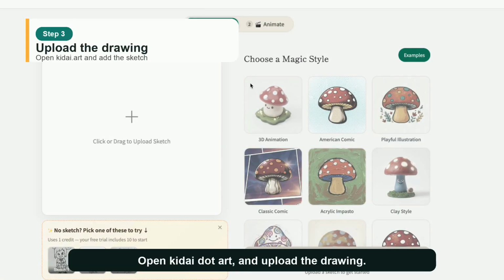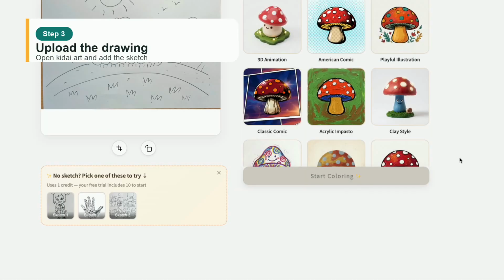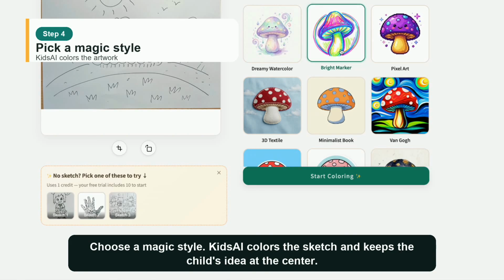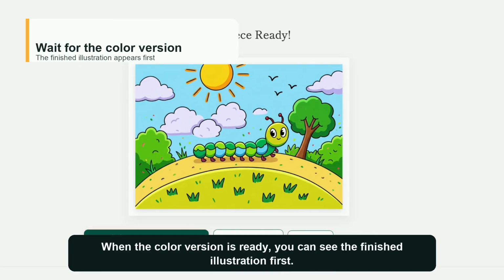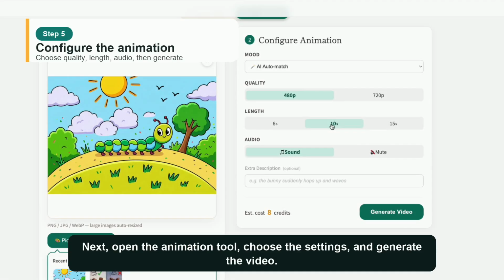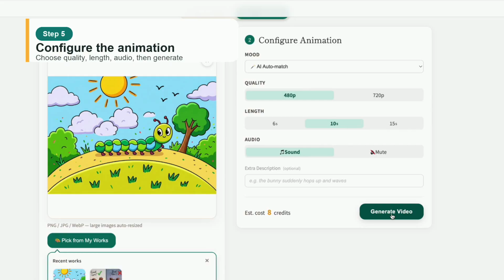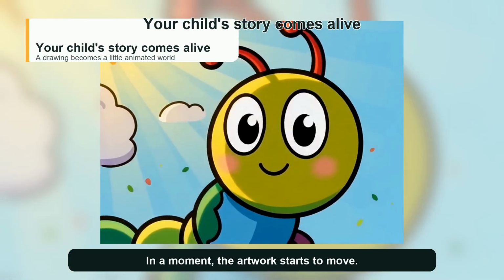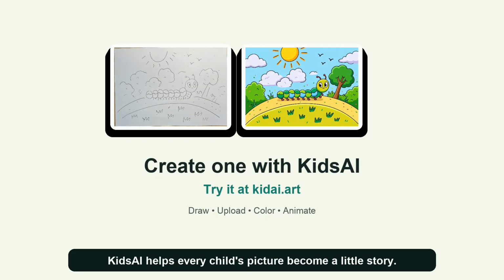How to Turn a Child's Drawing Into an AI Animation (Step by Step)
Want to turn your child's drawing into a short animation? This quick KidsAI tutorial shows the simple workflow: take a photo of a sketch, upload it, choose a style, and generate an animated video.

Use it for kids art activities, homeschool art, classroom prompts, and screen-free creative projects.